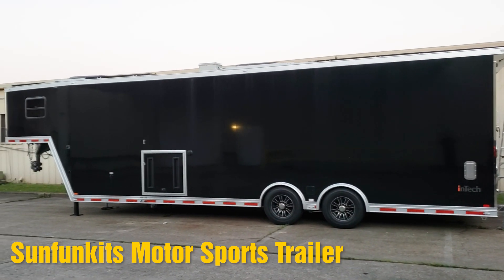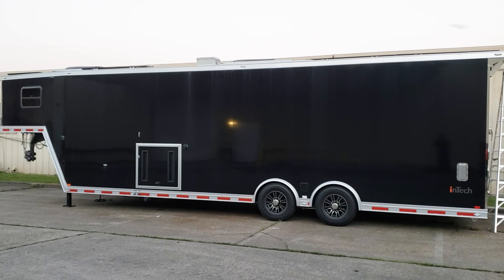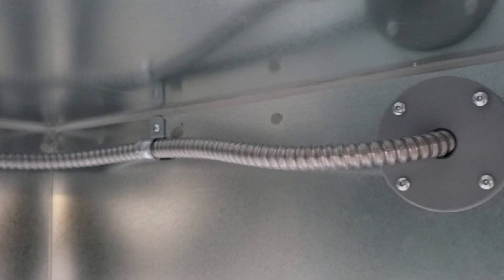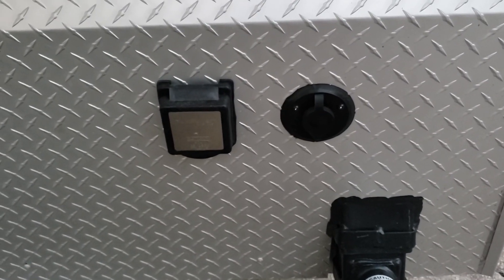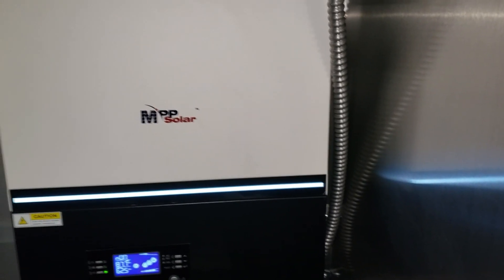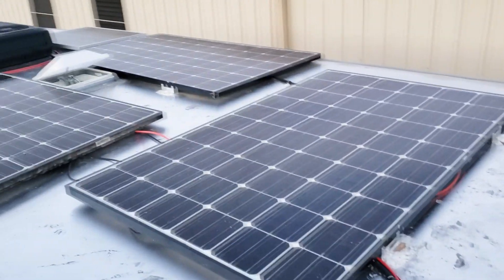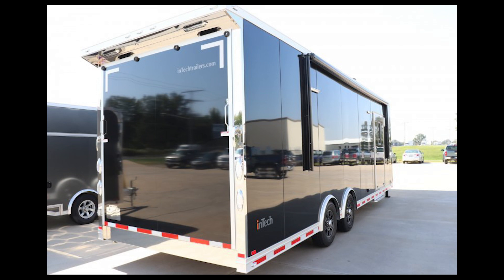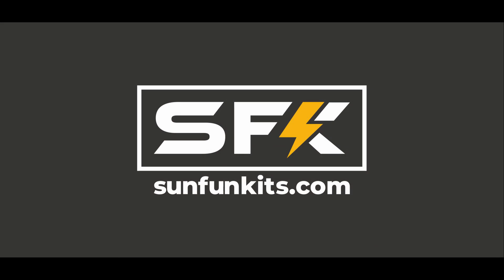Sun Fun Kits Motor Sports Trailer, 10KW Solar/Day + 15KW Lithium Bank!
This is a video showing the setup we use in our install.

The inverter we are using is the LV6548
4x SFK-260HP batteries
1x SFK-260 battery as the main 12v unit
8x 280 watt LG solar panels
2 x 200 watt SFK-SP-200 watt solar panels (coming soon)
2 x 100 watt SFK-SP-100 watt solar panels (coming soon)
2 x 13.5 K BTU a/c by Belair Houghton Distributed by Rec Pro
Misc. 8 gauge PV wire for solar panel wiring, RV caulking, mounting brackets.
36x8.5' Gooseneck trailer by inTech Trailers.

0:00 Sunfunkits Motor Sports Trailer
1:03 Generator Cabinet Wiring
2:47 Inside trailer, Inverter Cabinet.
4:25 Solar Panel Array
8:52 Norcold Fridge
9:49 End of the day results